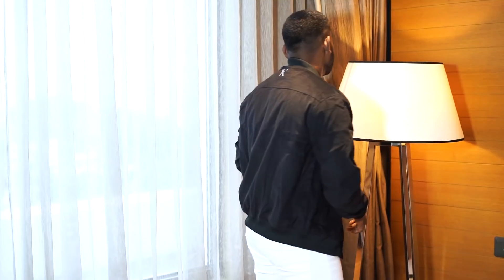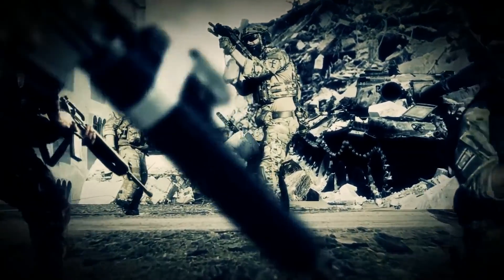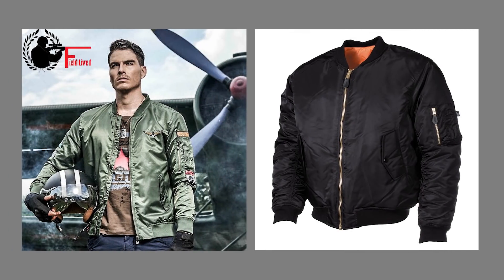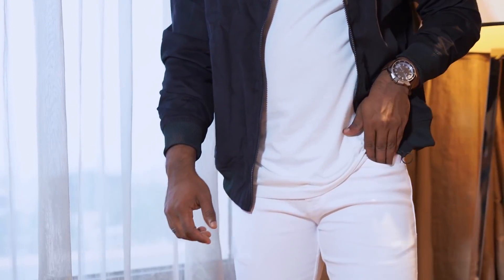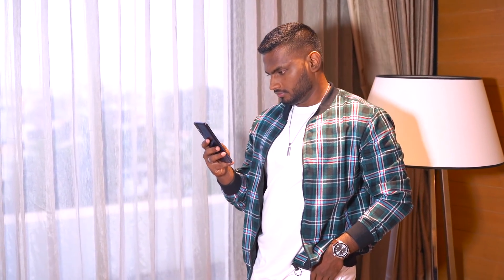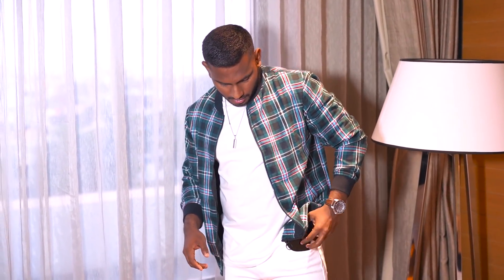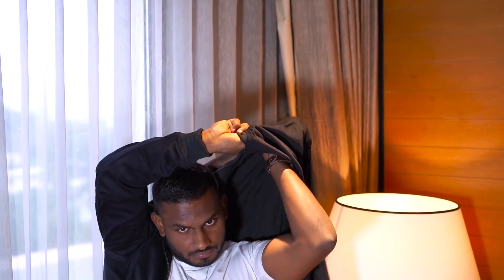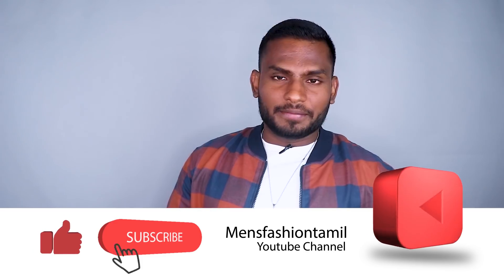How to STYLE a BOMBER JACKET | Bomber Jacket Guide in Tamil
Buy any jacket for flat Rs.999 only from the link mentioned.
Special discount valid till 28th Dec 2020 only!